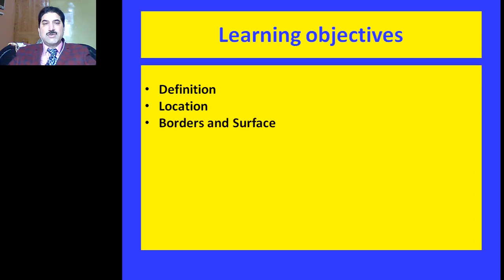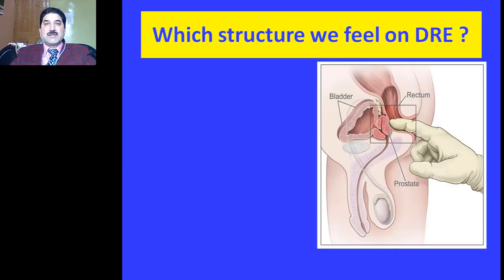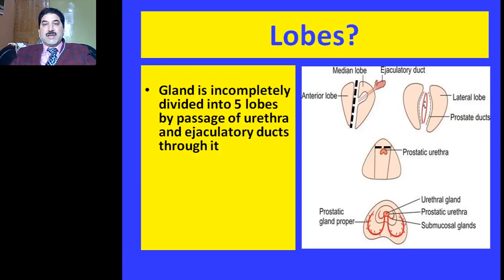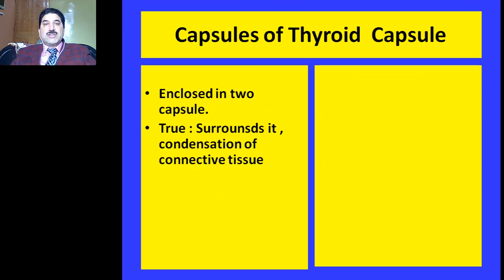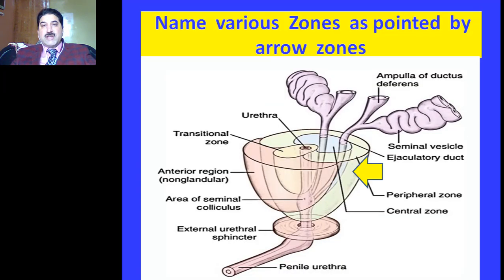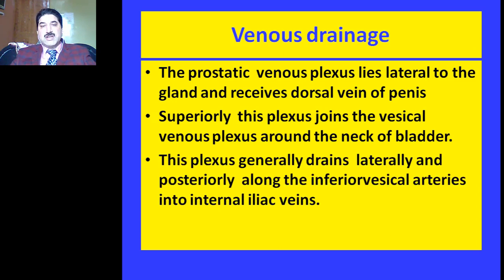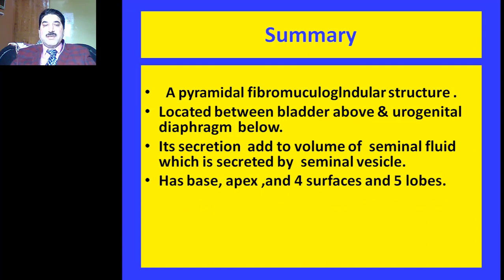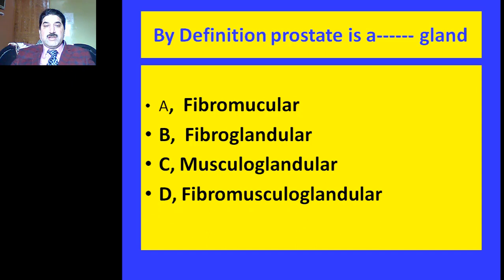Anatomy of Prostate (Modified),by Dr Mohammad Saleem Itoo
This Video explains Anatomy of prostate in a simplified way. It is an educational video and includes both theory and graphics. I believe that it may prove very helpful for undergraduate and postgraduate students of Anatomy and allied subjects. The video can be used even by teachers to prepare their classes as this video is based on animated Power point presentation. It gives a real class room feel to the students. Graphics used in this video have been animated for easy understanding of students. Total duration of this  video around 27 minutes as compared to my earlier video which was of 32 minutesduration. Teaching material used in this video has been taken either from standard text books like Gray’s Anatomy or downloaded from authentic sources. Learning objects have been set at the beginning and summary is presented at the end of this lecture. Some slides are repeated for the benefit of students. In this video there are question and answer sessions. Answers have been explained by the teacher. This video is uploaded for the help of students in this period of lockdown. There are no financial implications